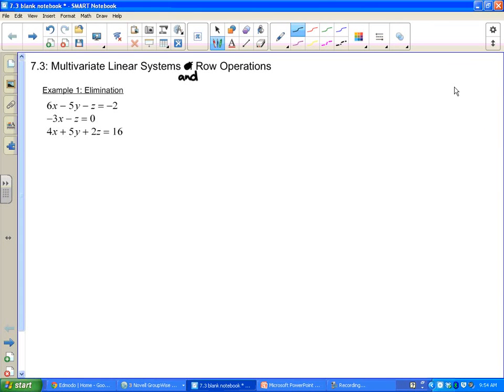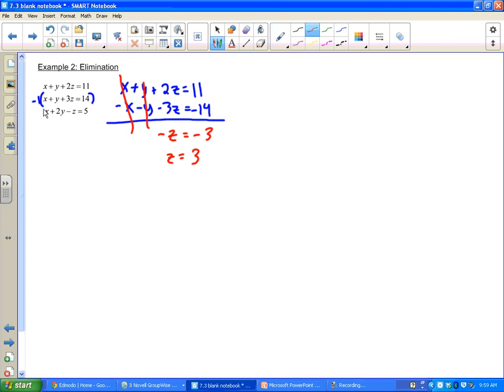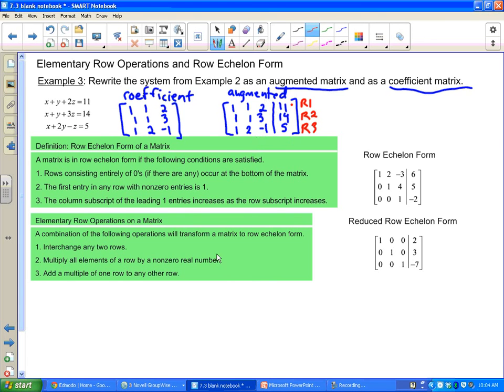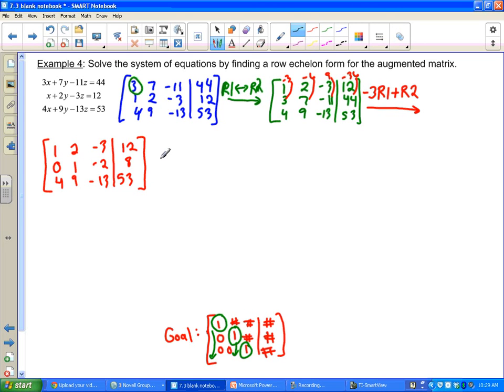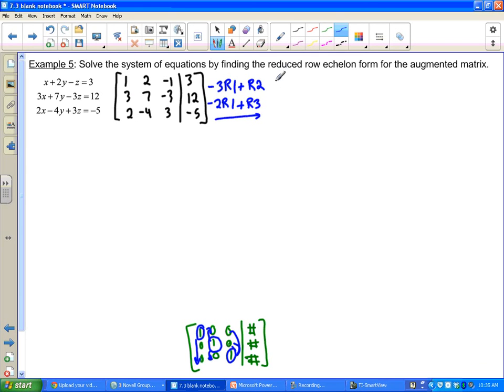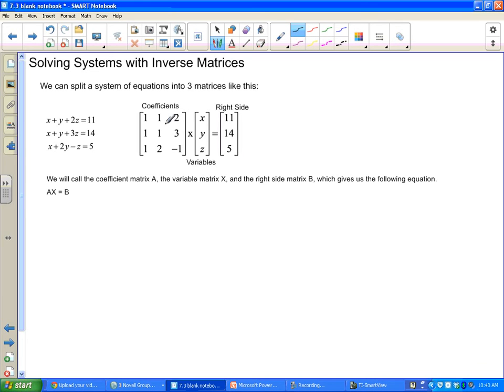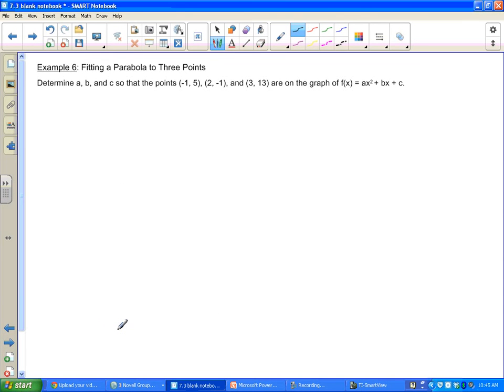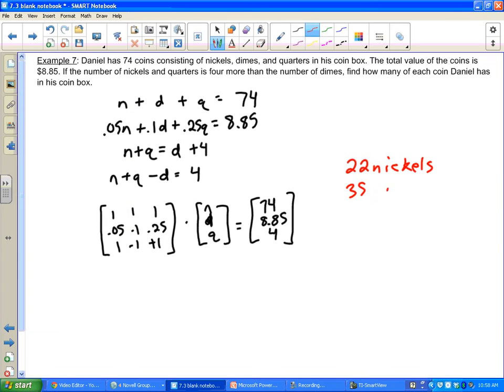Solving Multivariate Systems and Row Operations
Solving systems with more than 3 variables using elimination, row operations, and inverse matrices.